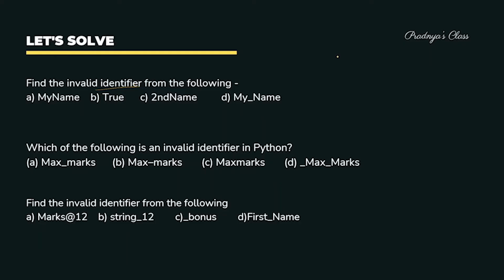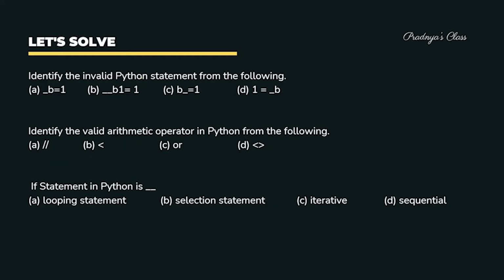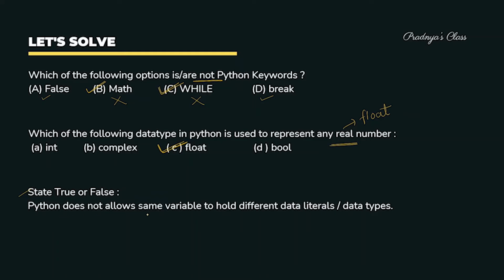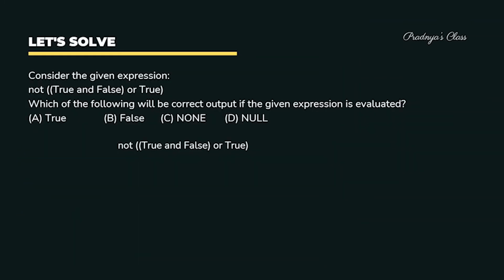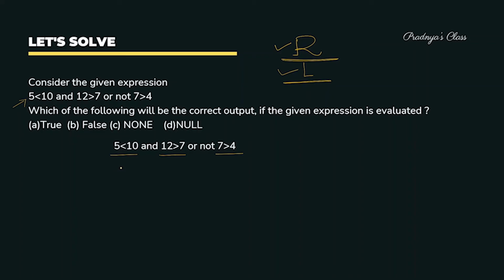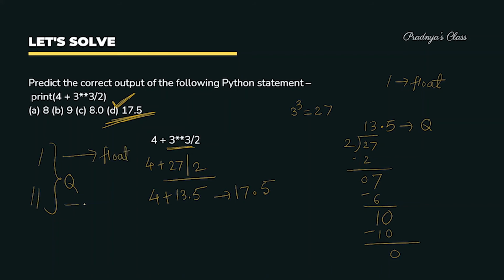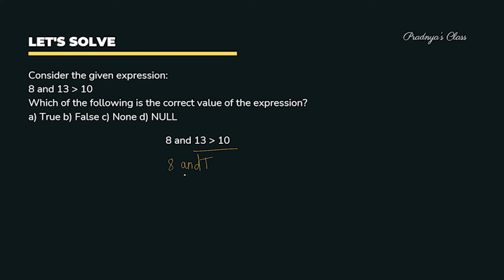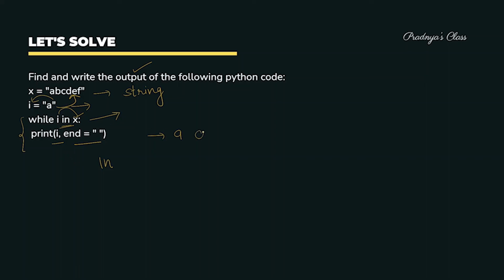IMPORTANT QUESTIONS | Python Revision Tour | CBSE Class 12 Computer Science | HINDI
🎯Evaluation of Expression Questions | Find out Errors in code | Previous Year Questions | IMPORTANT QUESTIONS | Python Revision Tour | CBSE Class 12 Computer Science

 🎯Welcome to the Playlist:  Class 12 Computer Science with Python

🔖Topics Covered:
✨00:00- Introduction
✨00:38 - MCQs on Token i.e. Identifiers, Keywords, Operators
✨22:08 - Evaluation of Expression having multiple logical Operators, multiple arithmetic operators and combination of arithmetic and logical operators.
✨52:24 - Rewrite the code after finding the errors and find the output.